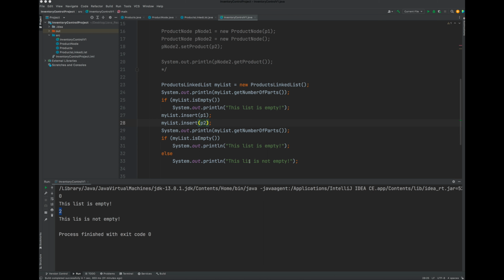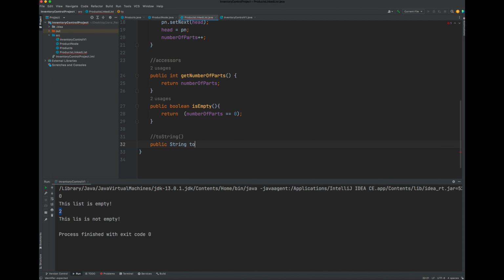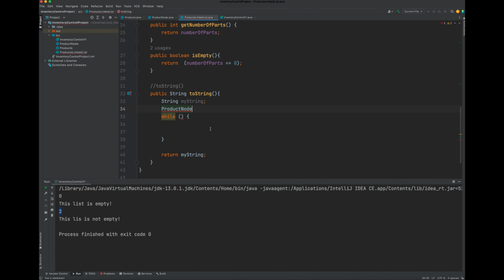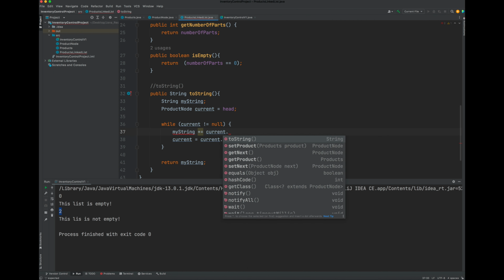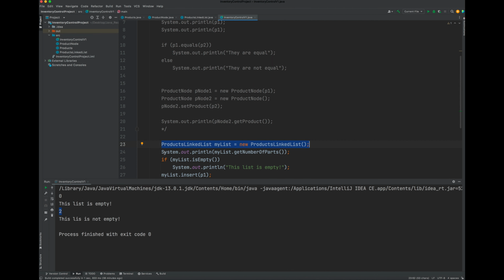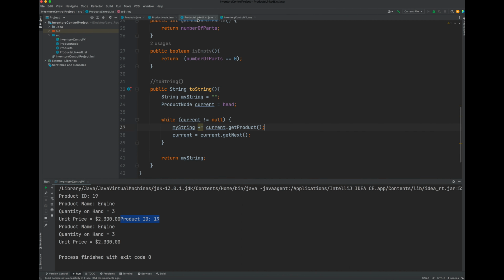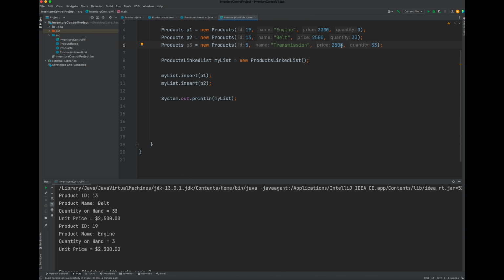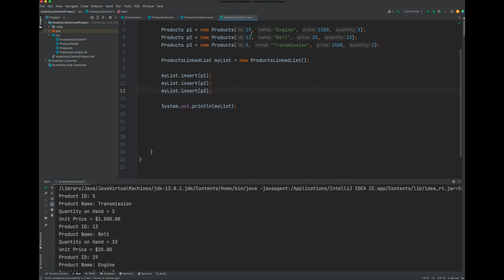Linked List Part 10: Traverse the Linked List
In this part, we will build a method to print the content of the linked list by traversing its elements.